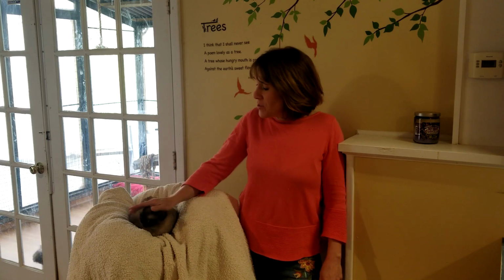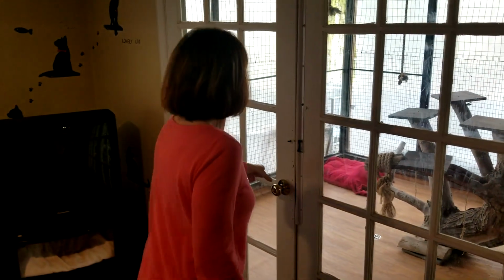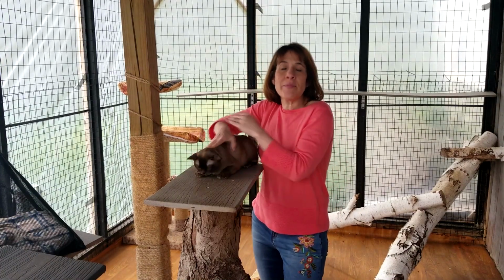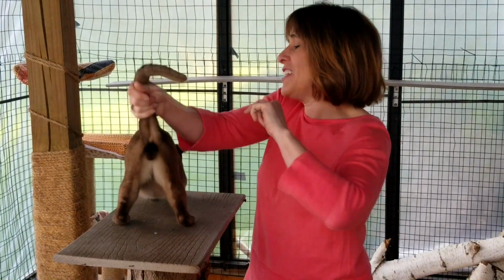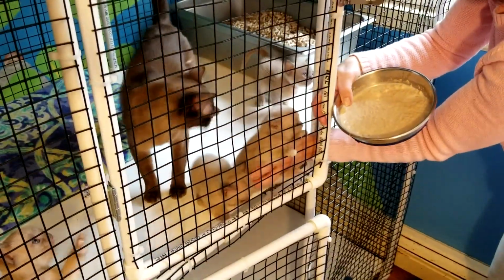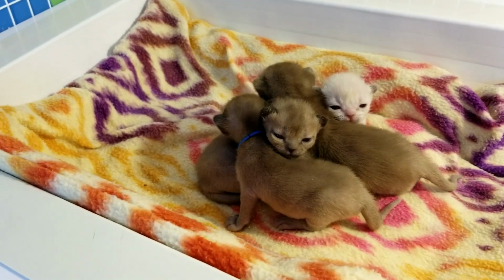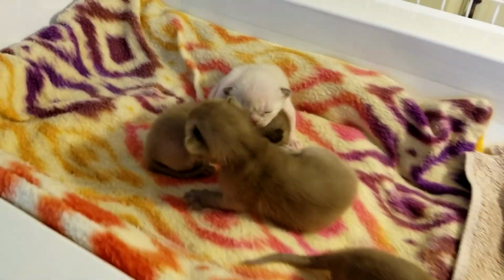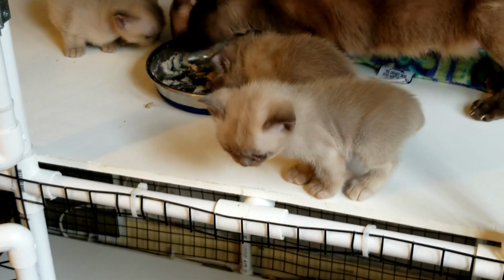Episode 4 - "Star-STUDDED Visit and Kittens' 1st CHOW DOWN!"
The first part of this episode provides an up close view of BurmesePleez stud quarters, our outdoor "Catio," and CFA Champion stud Nifea Corduroy Bear of BurmesePleez.  In the second part, we return to the kitten room to check in with Corduroy's 2 litters and watch as the champagne kittens taste their first solid food.